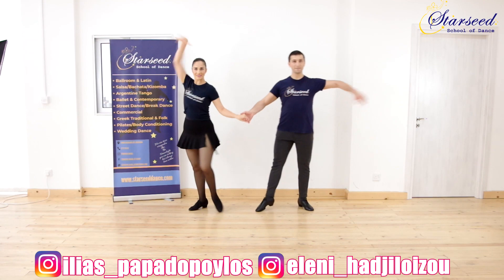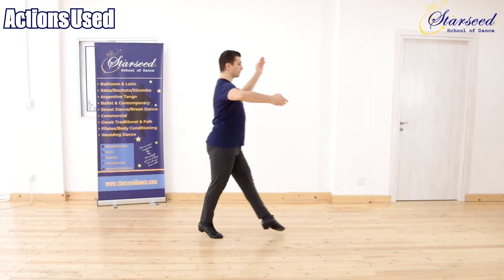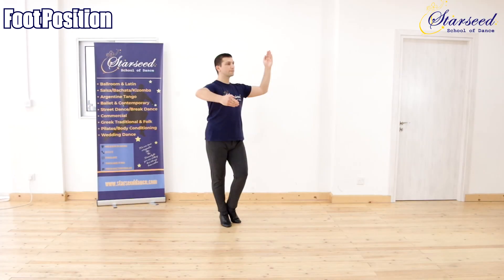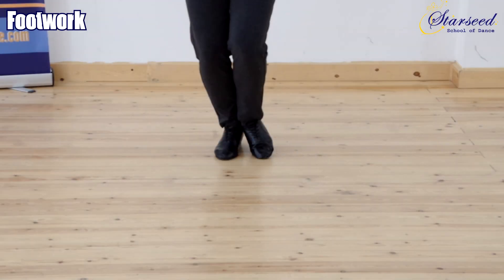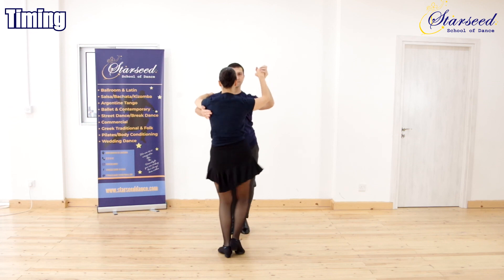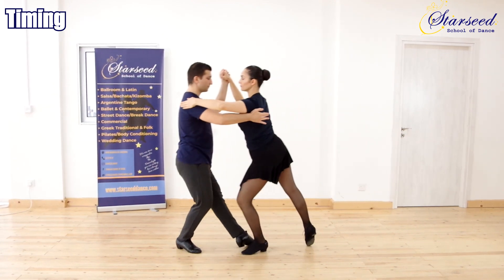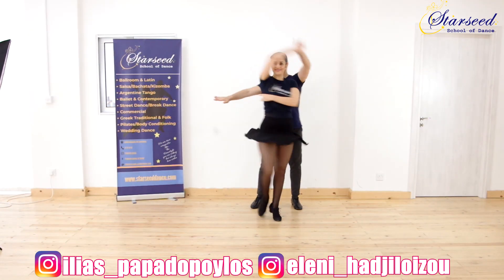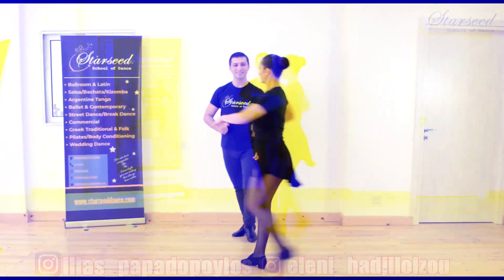Reverse Basic Movement |Samba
The Starseed House of Dance presents online tutorials from the
Starseed School of Dance
Reverse Basic Movement in Samba
                                          ~index~
1st Actions used 00:29
2nd Foot Position 00:59
3rd Footwork  01:30
4th Timing 01:57
5th Tips & Notes 02:18
6th Demonstration to Music 02:50